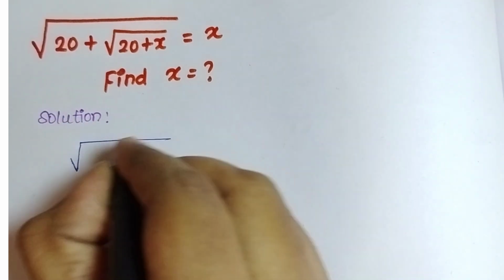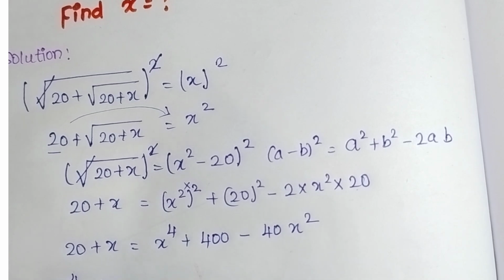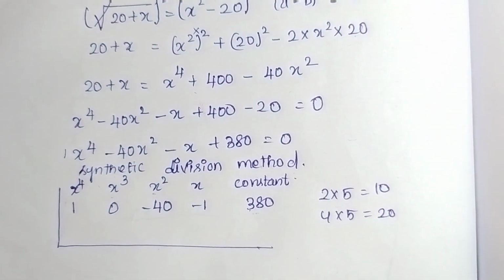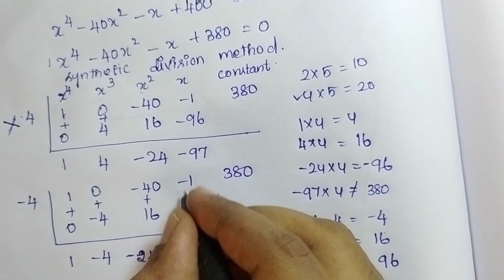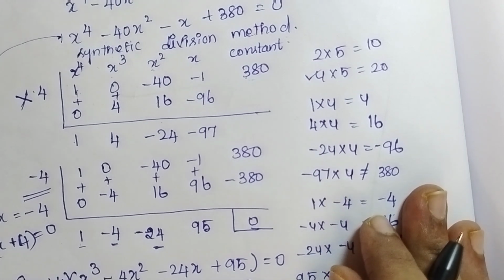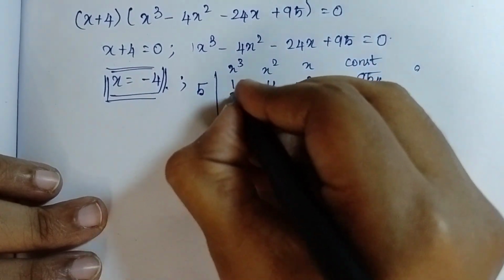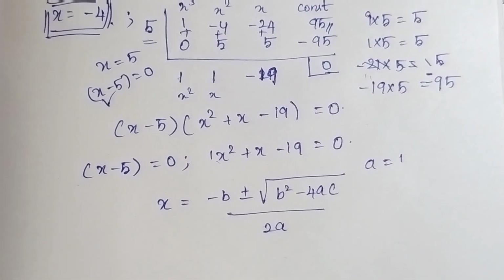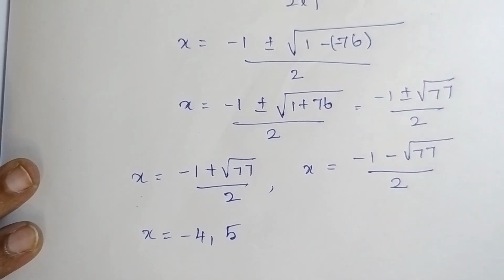Tricky problem solved with 1 trick